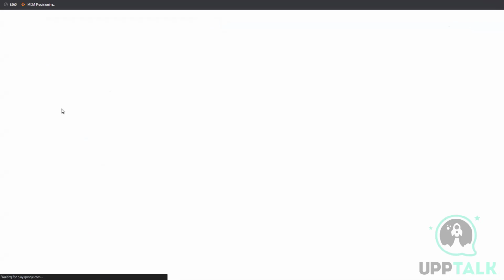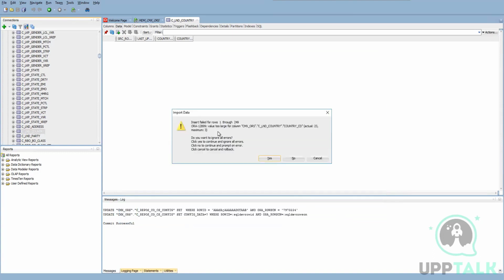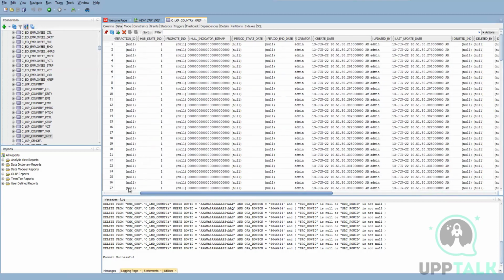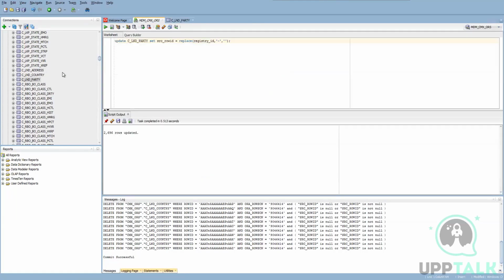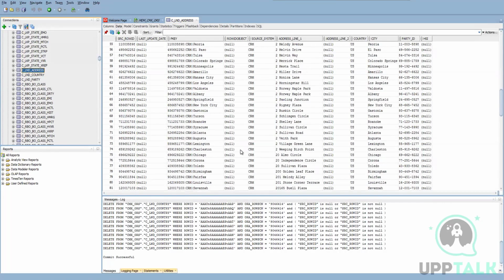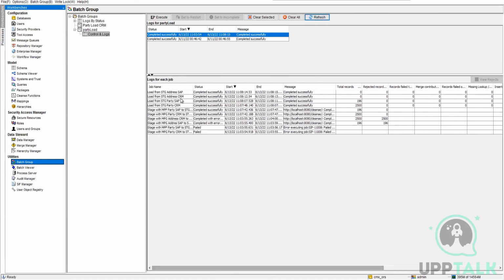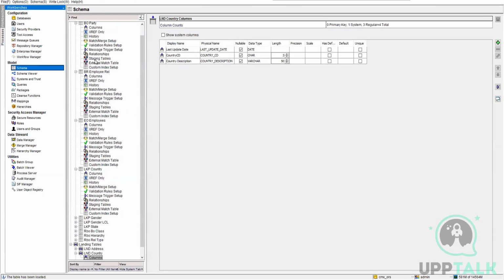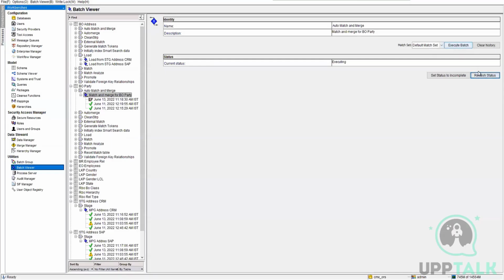Informatica Mdm Tutorial | Informatica Mdm Tutorial For Beginners | Upptalk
In this Tutorial Video you will know about Mapping, Column Definition, Batch Group, and Batch Viewer.